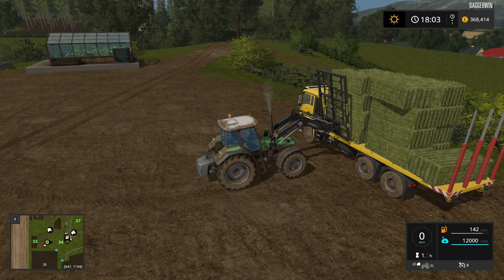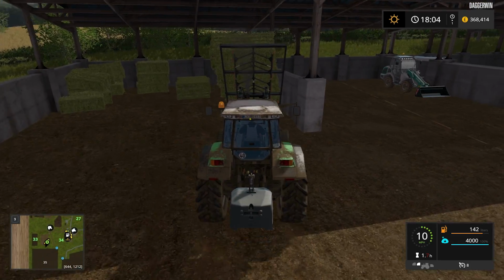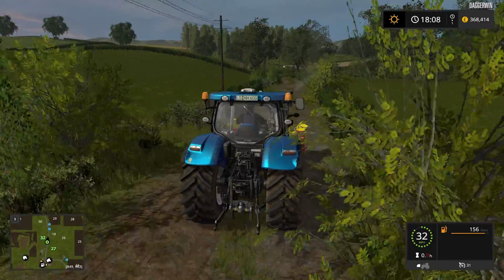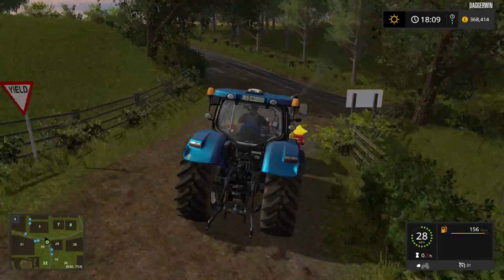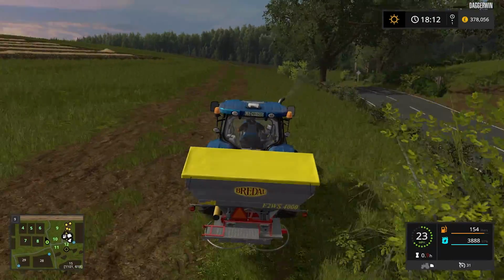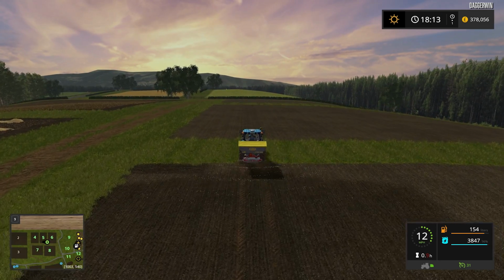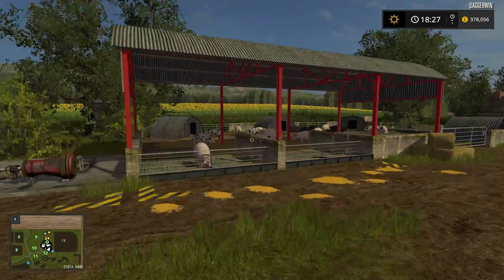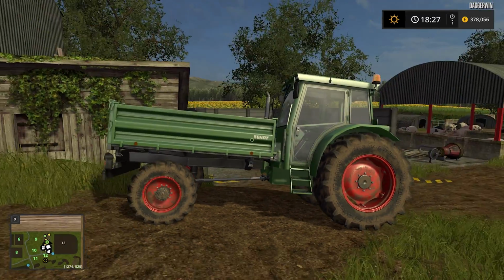Farming Simulator 2017 | I LOVE THIS BALE FORK | Drumard Farm | Episode 7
This has got to be the best bale fork in Farming Simulator 17 !!